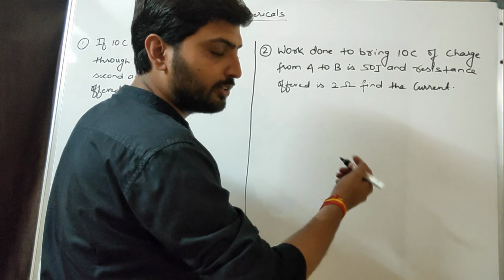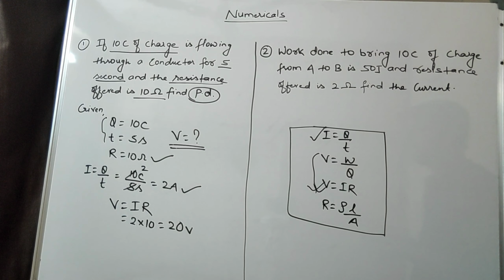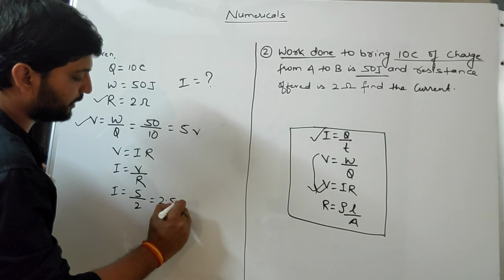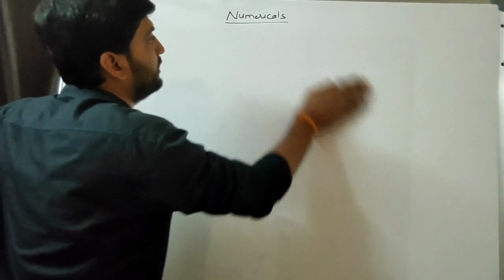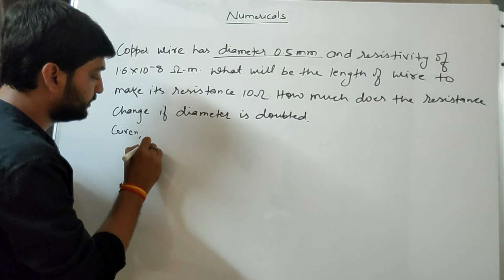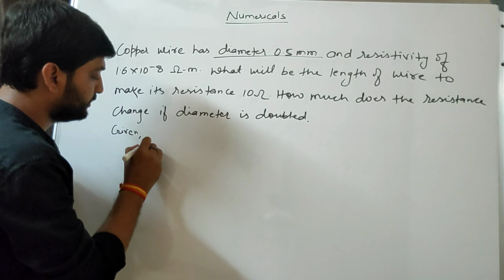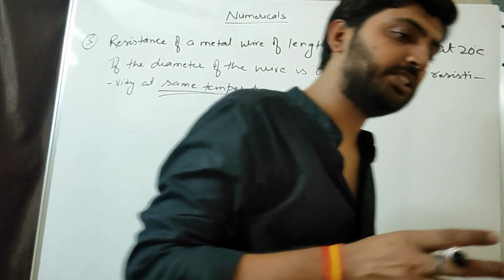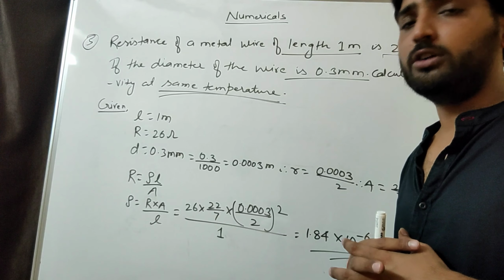Electricity Class 10 Lecture-3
This video contains class 10 science electricity chapter in which numerical on ohm's law, electric current, potential difference and resistivity are discussed by Multistudy Online(A.K. Aman)
Related searches- Electricity class 10, Electricity class 10 numericals, Electricity chapter class 10